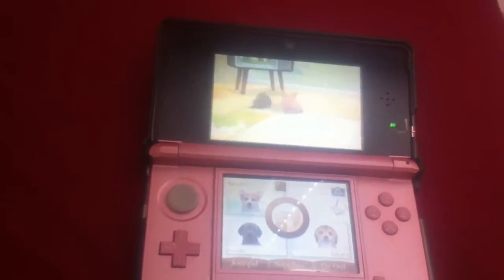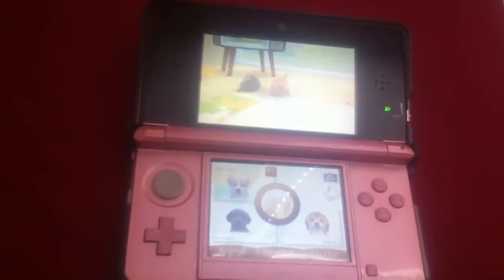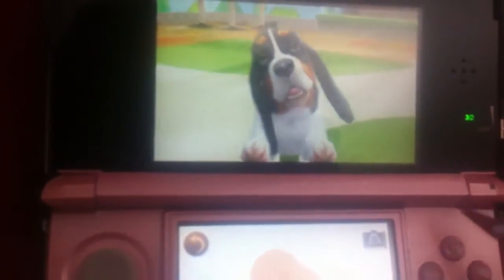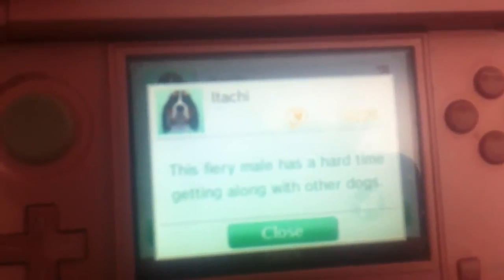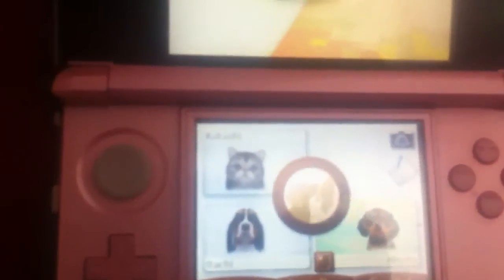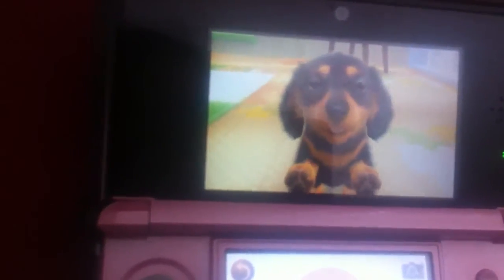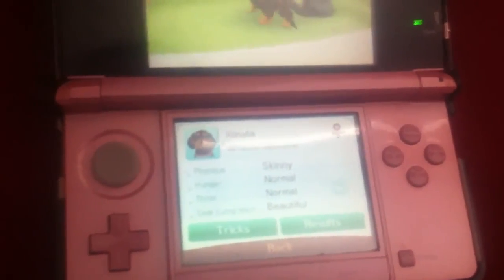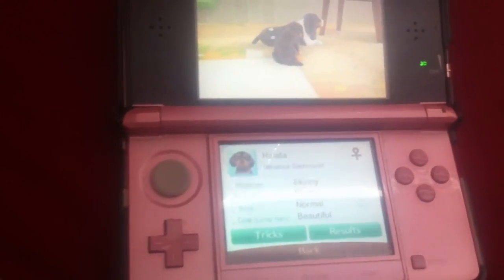My Pets On Nintendogs + Cats (Toy Poodle Version).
This is my first video on YouTube, so please be nice about it and no rude comments. My dogs Naruto, Sasuke, Sakura, Itachi, and Hinata won the Nintendogs Cup in all three competitions - Disc, Lure Coursing, and Obedience Trial. :D For those of you who could not read the descriptions, I'll read them to you.

Naruto is a Pembroke Welsh Corgi, and my 1st dog and pet in the game.
His physique (or weight) is plump.
His hunger is full.
His thirst is quenched.
His fur coat (short hair) is beautiful.

His personality says:

"This male is quite calm, but enjoys plenty of exercise."

I got him on my birthday (May 11) along with the 3DS, and The Legend Of Zelda: Ocarina Of Time.

Sasuke is a Labrador Retriever and he is my 2nd dog and pet in the game.
His weight is skinny.
His fur coat (short hair) is clean.

His personality says:

"This fiery male has a hard time getting along with other dogs."

I got him on May 27, 17 days after I got Naruto.

Sakura is a Beagle and she is my 3rd dog and pet in the game.
Her weight is skinny.
Her hunger is full.
Her thirst is quenched.
Her fur coat (short hair) is beautiful.

Her personality says:

"This spirited little girl has a very sharp mind."

I got her on May 30, 3 days after I got Sasuke.

Kakashi is a Longhair Cat, and is my 4th pet and my only cat in the game.
His weight is ideal.
His hunger is normal.
His thirst is normal.
His fur coat (long hair) is beautiful.

His personality says:

"This lively male has boundless energy to play."

I got him on June 2, 3 days after I got Sakura.

Itachi is a Basset Hound and he is my 5th pet and 4th dog in the game.

I got him on June 4, 2 days after I got Kakashi.

And finally, we have Hinata who is a Miniature Daschund. She is my 5th and final dog and pet in the game.
Her hunger is normal.
Her thirst is normal.
Her fur coat (long hair) is beautiful.

Her description says:

"This giddy little girl simply adores everything around her."

I got her on June 5, 1 day after I got Itachi.

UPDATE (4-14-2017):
I know that it's been so long since I've made this video, but unfortunately, I have bad news. One time I was on a walk with my family, and I somehow lost my 3DS pouch, and almost all of my games (luckily I didn't lose Animal Crossing: New Leaf and Luigi's Mansion: Dark Moon) were gone, including my
Nintendogs + Cats games (Toy Poodle, French Bulldog and Golden Retriever). Yes, I was really heartbroken, but I got another one, and a new 3DS pouch. R.I.P. Naruto (Welsh Corgi), Sasuke (Labrador), Sakura (Beagle), Kakashi (Longhaired Cat), Itachi (Basset Hound) and Hinata (Miniature Daschund). I'll never forget you and the memories that we shared.
:,( But, as they always say - the show must go on. Also, I do apologize about the bad quality about the video. But at the time I made it, I had the iPhone 4. Now I have the iPhone 7 Plus, and it's a much better quality. I will upload videos of my new pets of Nintendogs + Cats in the future. I'm glad that you enjoyed them.